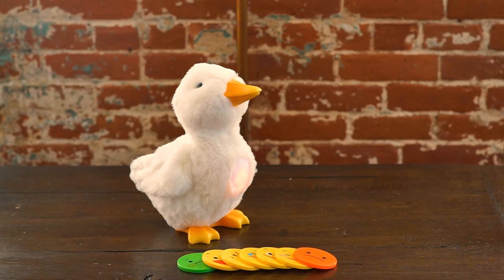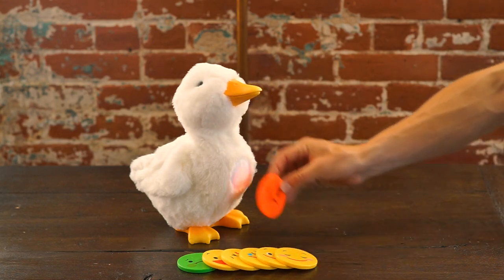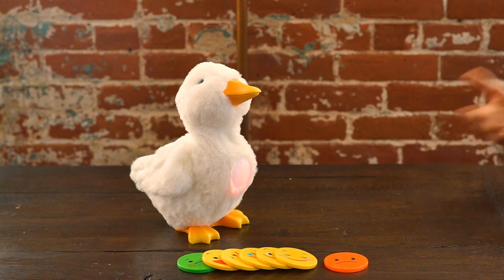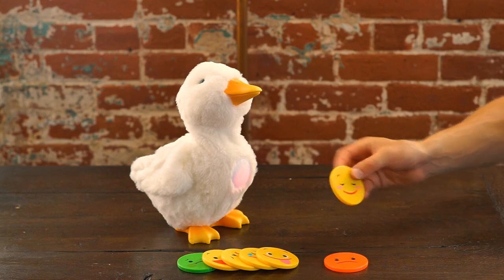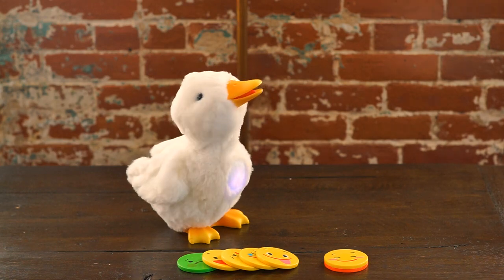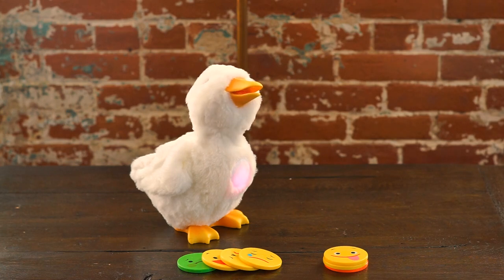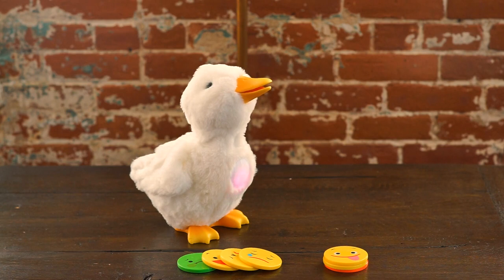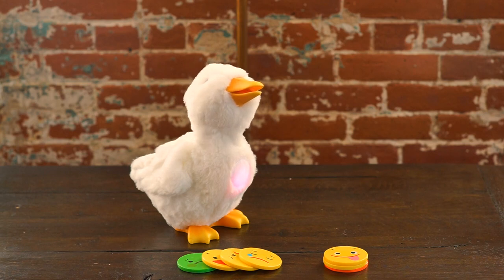My Special Aflac Duck wins at SXSW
My Special Aflac Duck has won a 2019 SXSW Interactive Innovation Awards. Robotics and AI combine to create a comforting companion for children with cancer.